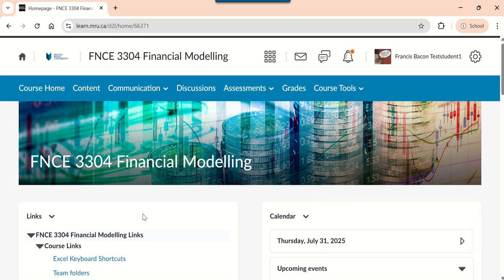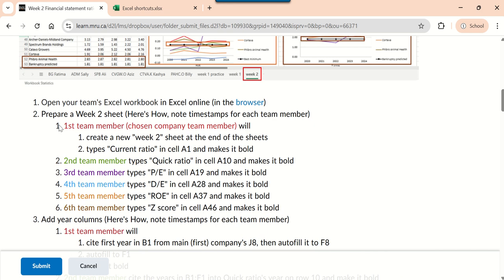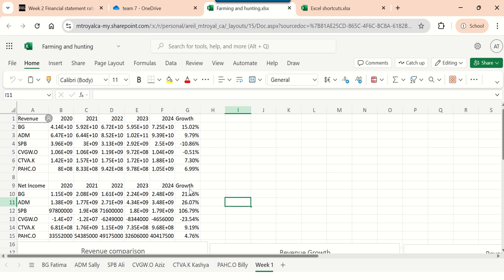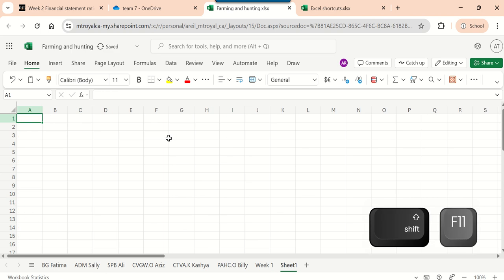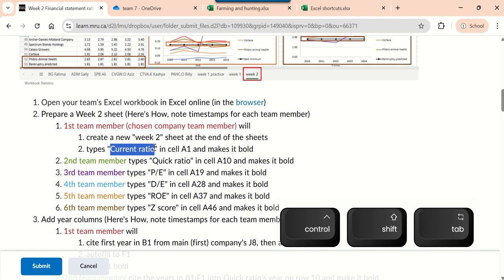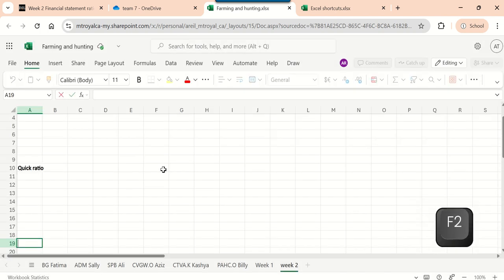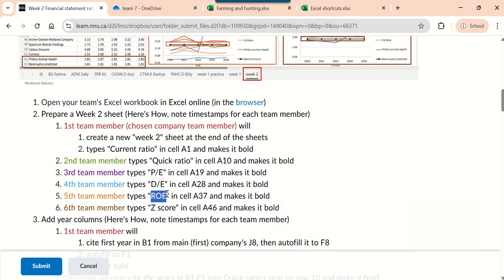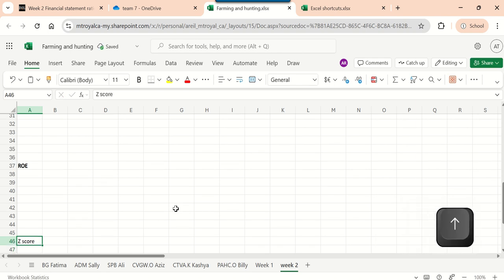Team week 2 step 1&2 start worksheet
0:00 Everyone
1:54 Team member 1
3:42 Team member 2
4:19 Team member 3
4:55 Team member 4
5:32 Team member 5
6:05 Team member 6